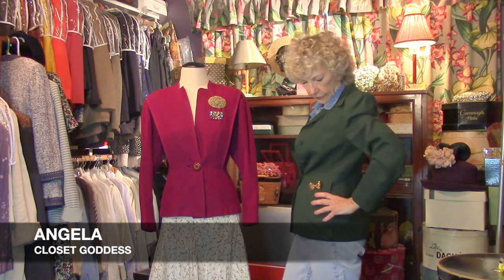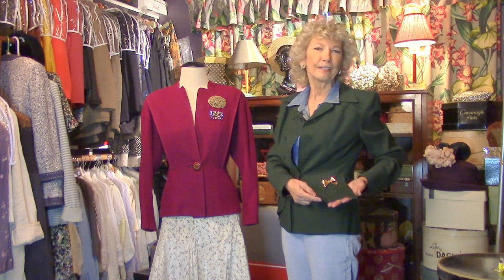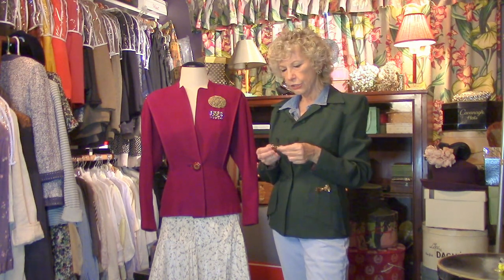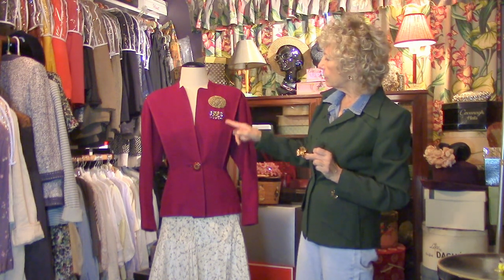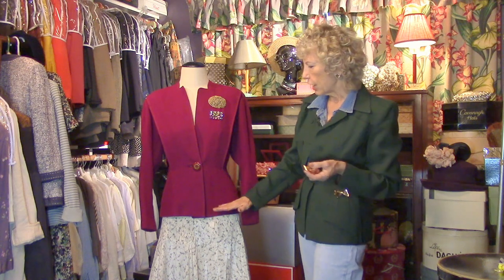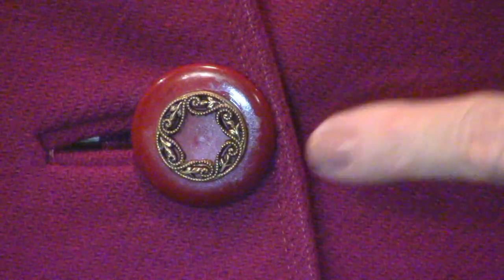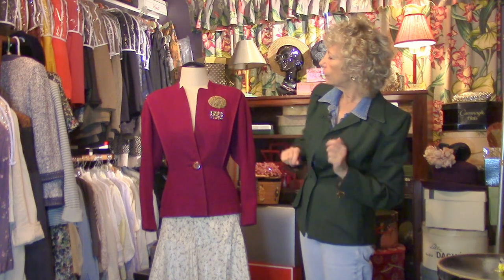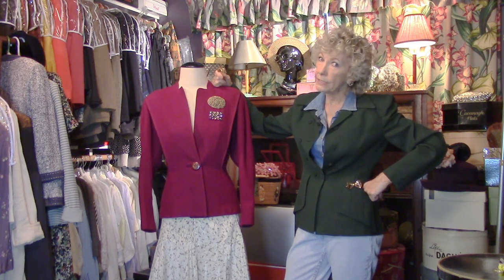Get the Look: Secret Closet Vintage--1940’s Jackets and Jewelry!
SecretClosetVintage-- Check out the superb tailoring on these1940’s jackets. Plus we have some great vintage jewelry styling tips with vintage brooches!
Watch any 1940’s film and you’ll see standout jackets like the ones in this episode. Joan Crawford, Bette Davis and Ingrid Bergman wore such tailored masterpieces as Bogart, Gable and Grant romanced them!  Our featured jackets-- one a yummy shade of burgundy wool and the other a tiny-checkered pattern of forest green and black. Both jackets have matching satin lining and are cut to guarantee a slimming silhouette.
And visit Secret Closet Vintage on Facebook. We want to hear about your own vintage fashion passion!